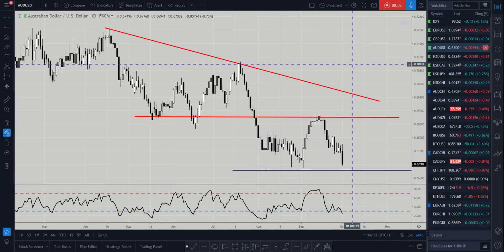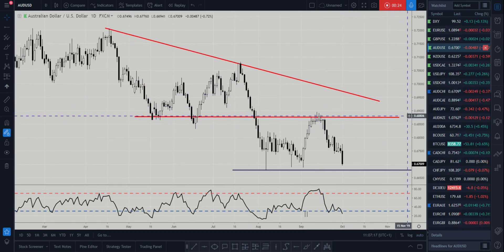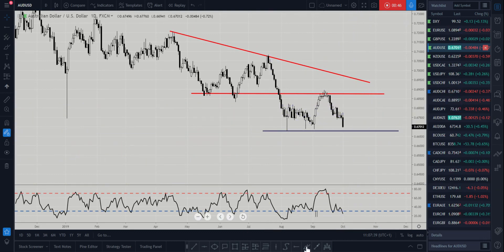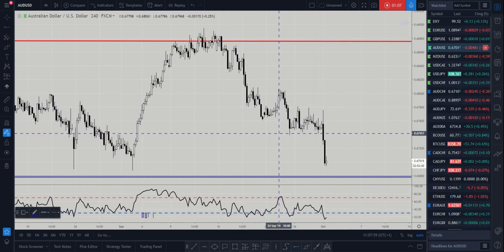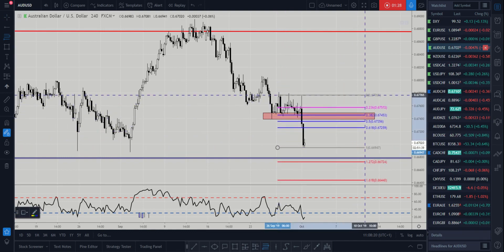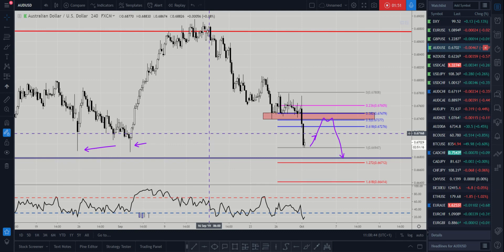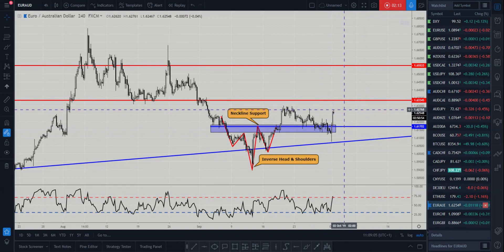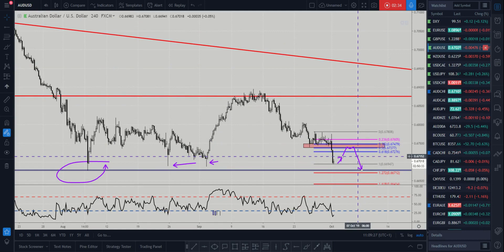FURTHER DOWNSIDE FOR AUDUSD...